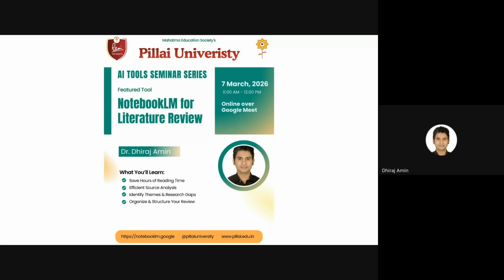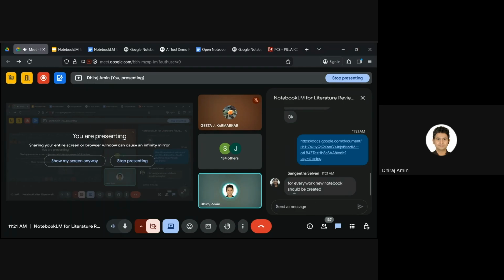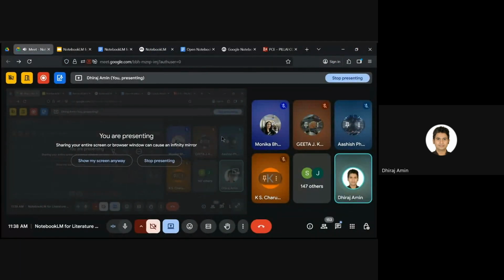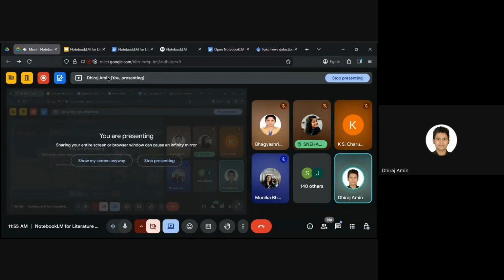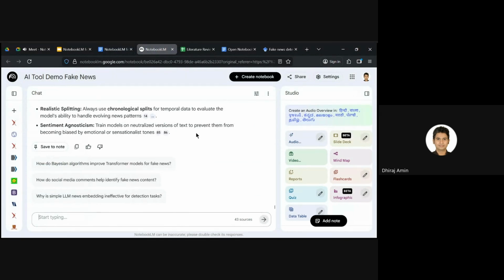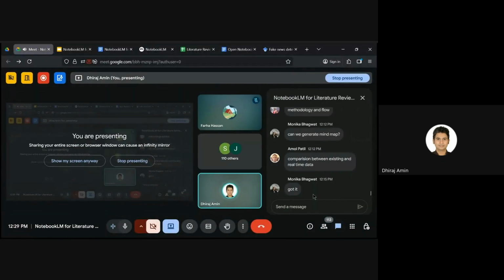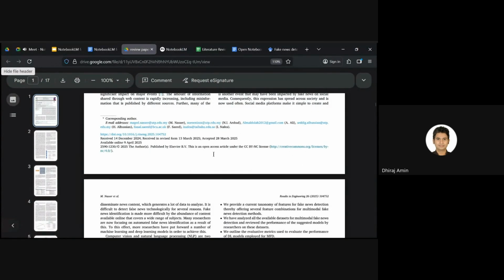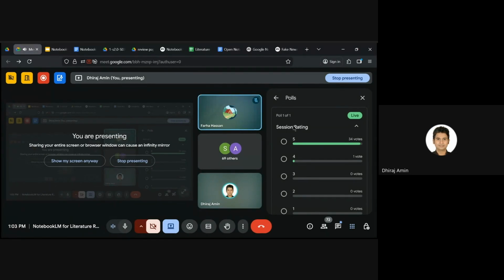AI for Research: How to Use Google NotebookLM for an Efficient Literature Review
Tired of spending hours sifting through papers for your literature review? 🤯
Discover a step-by-step AI-powered workflow that helps you find the right research, spot gaps, and summarize insights in minutes!

In this session from the Pillai University AI Tools Seminar Series, you’ll learn how to:

Collect the most relevant research papers for your topic

Understand your topic before deep analysis

Define the scope of your literature review

Extract keywords and create smarter search queries

Analyze datasets, methods, and implementation trends

Compare papers, summarize findings, and identify patterns

Spot limitations, contradictions, and research gaps

Turn research gaps into clear research objectives

This video is perfect for students, researchers, and academics who want a structured, efficient, and academically strong approach to literature reviews using AI.

📖 Check out our blogs with step-by-step prompts demonstrated in the video:

NotebookLM for Literature Review: A Detailed Step-by-Step Guide for Students and Researchers

How to Generate the Related Work Section of a Research Paper Using NotebookLM

Blog Title: NotebookLM for Literature Review: A Detailed Step-by-Step Guide for Students and Researchers

Blog Title: How to Generate the Related Work Section of a Research Paper Using NotebookLM